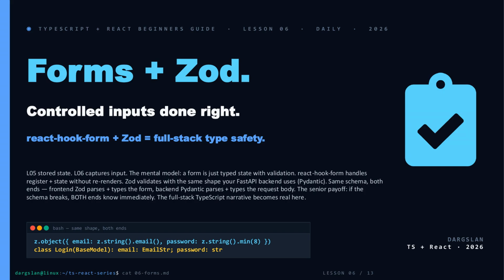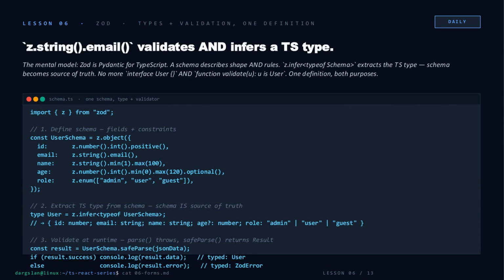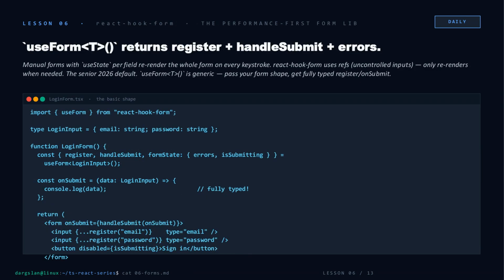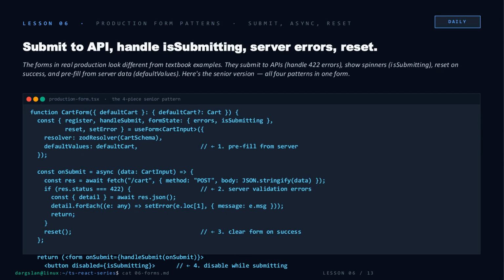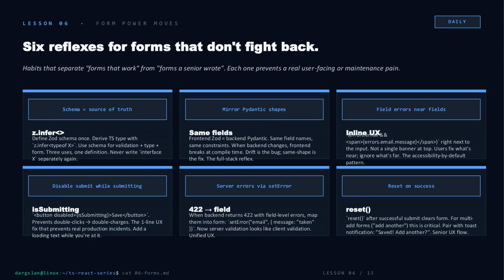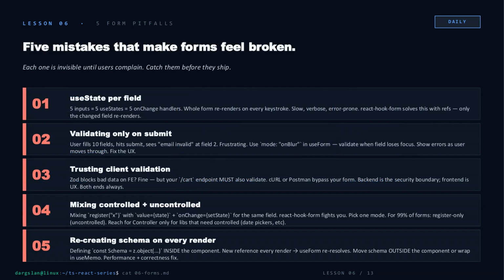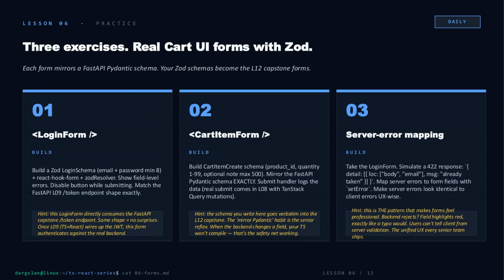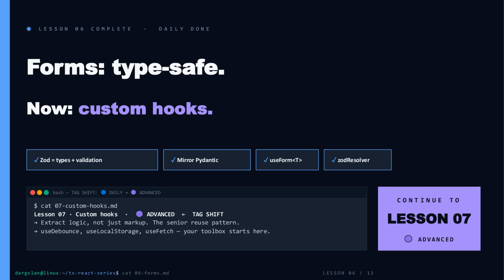TS React Beginners 06 Forms Zod - React Forms + Zod — typed validation that matches your backend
Forms are 80% of any real app. We do them properly — react-hook-form for the form state, Zod for validation, both fully typed.

In this lesson:
✓ react-hook-form — the senior 2026 default for form state
✓ Zod schemas: define once, get TypeScript types for free
✓ `zodResolver` — wire Zod to react-hook-form in 2 lines
✓ The full-stack contract: same shape on FastAPI (Pydantic) and frontend (Zod)
✓ Building LoginForm / — the L09 + L12 capstone foundation

You'll learn:
→ Why uncontrolled inputs (react-hook-form) beat controlled ones
→ Zod's `infer` — schemas that produce types
→ How to validate in sync with your backend's Pydantic models

Chapters:
00:00 The 4 form pains and the solutions
01:00 react-hook-form basics
02:30 Zod schemas — your second source of truth
03:00 zodResolver wiring
04:00 The FastAPI ↔ Zod contract
05:00 LoginForm / built in 30 lines
06:00 Recap → L07 Custom Hooks (TAG SHIFT 🔵 → 🟣!)